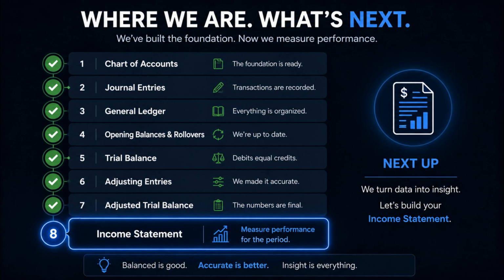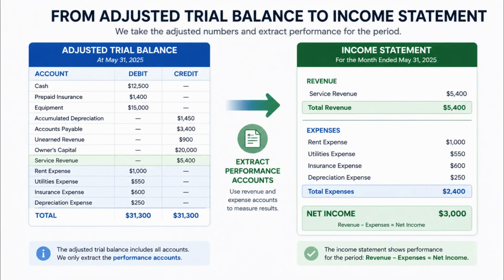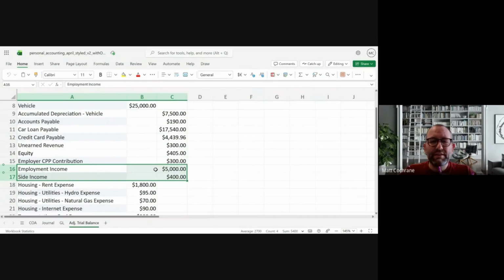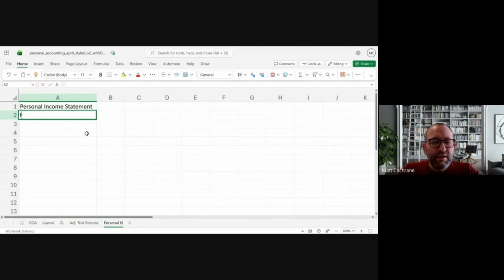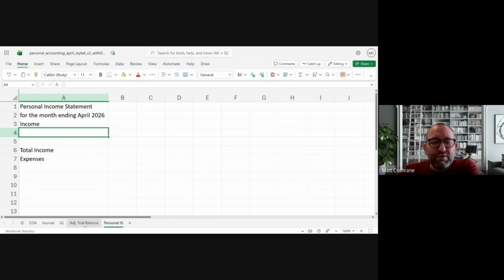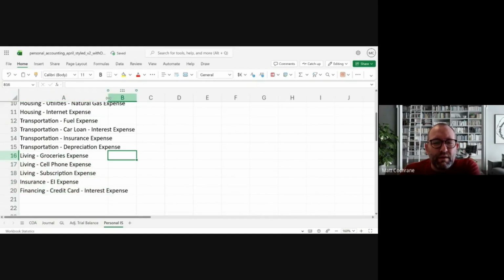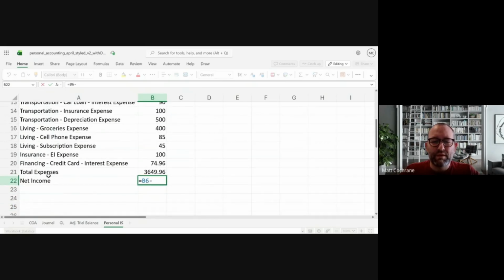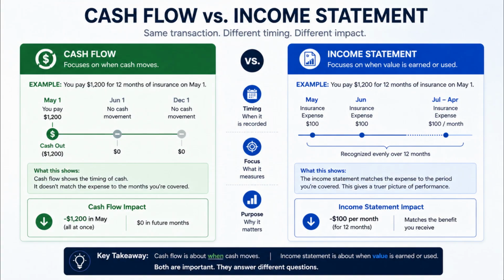Season 1: Part 9: Build an Income Statement (Step-by-Step) | Measure Your Real Financial Performance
In this video, we finally turn our accounting system into something meaningful:

A personal income statement.

Up to this point, we’ve built:

- A chart of accounts
- Journal entries using double-entry bookkeeping
- A structured general ledger
- A trial balance
- Adjusting entries to ensure accuracy

Now we answer the most important question:

Did you actually make money this period?

The income statement shows:

Income – Expenses = Net Income

But unlike a simple budget or cash flow view…

this reflects true economic performance, not just when cash moves.

In this video, you’ll learn:

- What a personal income statement is
- How to build it directly from the adjusted trial balance
- How to identify income and expense accounts
- Why net income is different from cash flow
- How adjusting entries make this number meaningful

Key Insight:

You can have positive cash flow… and still be losing money.

This video shows you how to fix that.

Season 1 Progression

Season 1: Part 1.1:  Why Your Budget Is Lying to You (Accrued Income Explained)

Season 1: Part 1.2: You Didn’t Earn That Money Yet (Deferred Income Explained)

Season 1: Part 1.3: You’ve Already Spent It (But Haven’t Paid Yet) | Accrued Expenses Explained

Season 1: Part 1.4: You Paid… But Haven’t Used It Yet | Prepaid Expenses Explained

Season 1: Part 1.5: Depreciation Explained: No Cash Flow + FULL Schedule (Car Example)

Season 1: Part 2: Cash vs Reality: The Accounting Equation That Explains Your Net Worth

Season 1: Part 3: Build Your Chart of Accounts (Step-by-Step) | The Foundation

Season 1: Part 4: Double-Entry Bookkeeping Explained (Finally Simple) | Debits & Credits Made Easy

Season 1: Part  5: Journal Entries Made Simple (15 Real-Life Examples) | Learn Accounting by Doing

Season 1: Part 5.1: Car Loan Payments Explained (Principal vs Interest) Journal Entries Made Simple

Season 1: Part 5.2: Your Paycheque Is Lying to You 🇨🇦 | Gross Income vs Net Pay (CPP, EI Explained)

Season 1: Part 6.1: Stop Guessing Where Your Money Goes — Build a General Ledger in Excel

Season 1: Part 6.2: Your Money Doesn’t Reset Each Month (Opening Balances Explained)

Season 1: Part 7: Trial Balance Explained (Debits = Credits?) | Build Your Accounting System

Season 1: Part  8: Adjusting Entries Explained (Balanced ≠ Accurate) | Build Your Accounting System

Season 1: Part 9: Build a Personal Income Statement (Step-by-Step) | Measure Your Real Financial Performance (you are here)

Season 1: Part 10: Closing Entries Explained + Build Your Net Worth Statement | The Final Step

Season 1: Part 11: Build a Complete Personal Finance System (COA → Journal → GL → Financial Statements)

If you want to understand how money actually works — not just track it — this series walks you through building a complete financial system from scratch.